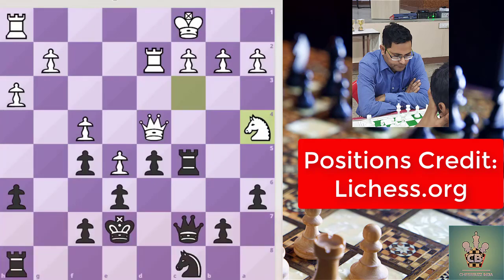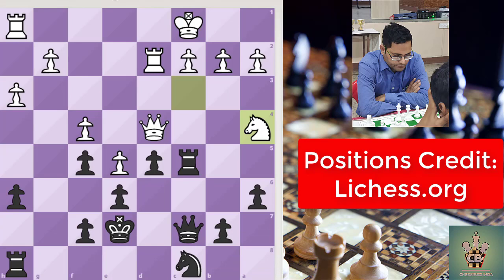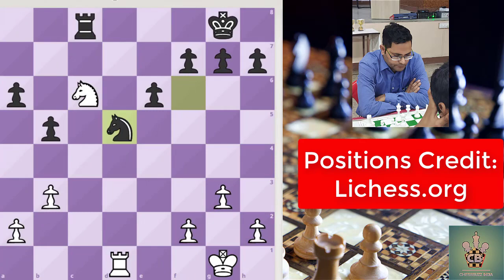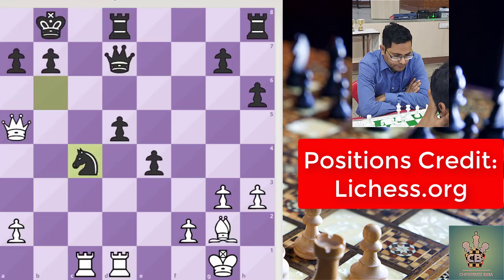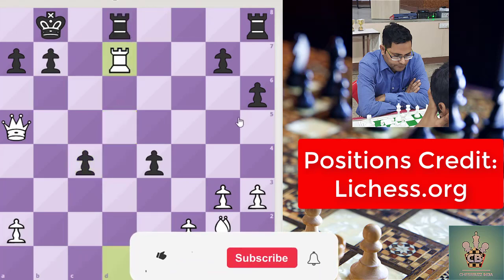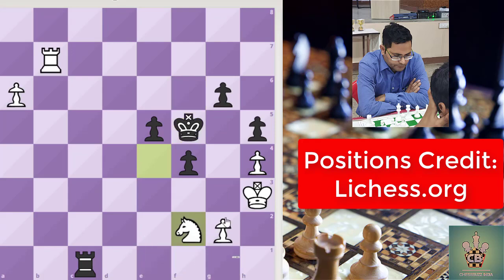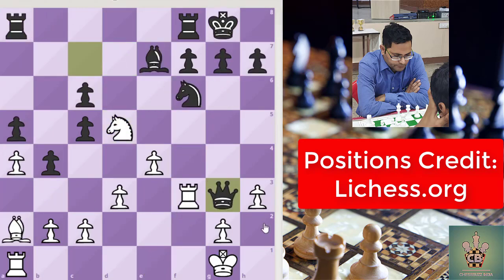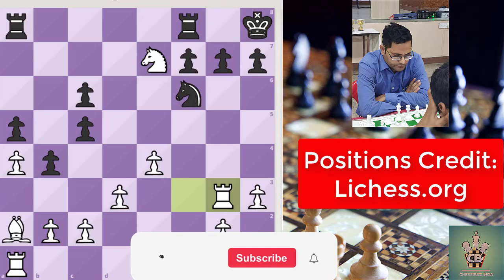Easy Chess Tactical Training with CM Vinod Sharma||How to Solve Chess Tactics 1200-1400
How To Solve Chess Tactics||How To Become Batter Chess Player ||How to Increase Chess Rating|Pump Up Your Rating||Chess Puzzle|Chess Tactics For Beginners||Chess Puzzle Challanges

Vinod Kumar Sharma, Highest Rating-2255, India
We will look at different aspects of chess, such as , openings, strategy, tactics, positional play etc. Also, we will go through your most recent games played in a tournament in order to correct the mistakes made, so you don't make them again in future games.